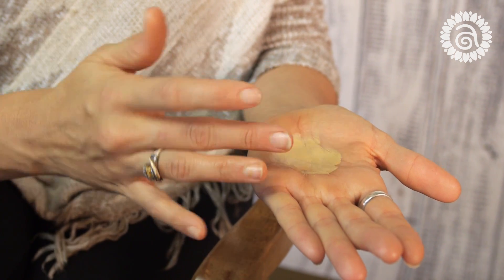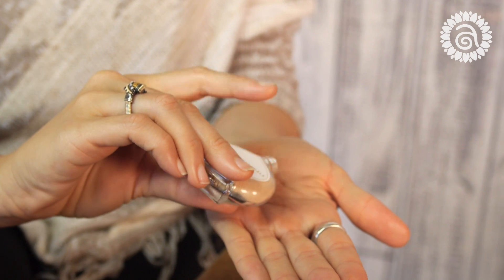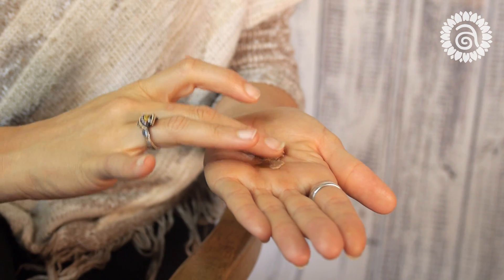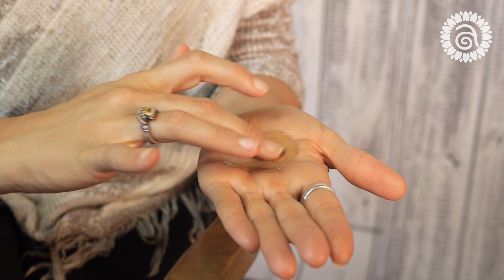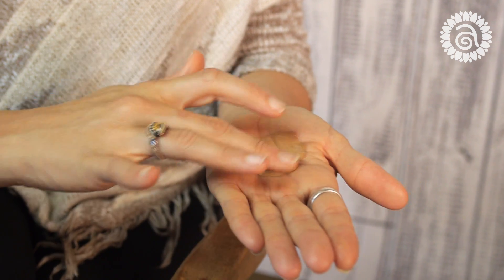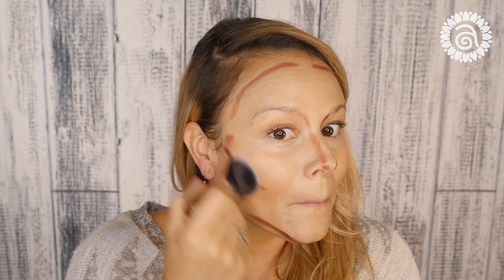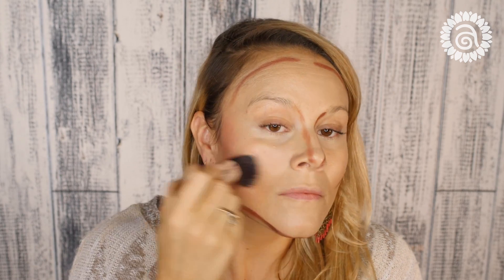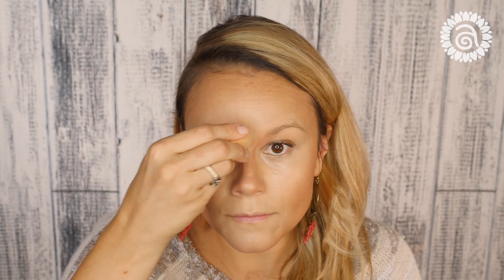How to Contour Your Face With Minerals | Annmarie Skin Care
To learn more about our Minerals by Annmarie, go

In this tutorial, Lauryn demonstrates how to contour your face using 3 different shades of Minerals by Annmarie Multi-Purpose Powder Foundation. You may be asking, what is contouring?

Contouring is a method of applying light and dark shades to certain parts of the face to give them shape and enhance the facial structure. In theory, anywhere you apply a lighter shade will pop out more, and anywhere you apply a darker shade will give you more depth and definition.

It shouldn’t be noticeable, but rather a subtle definition that, well, makes you look really really good. The keyword here is: subtle. Don’t go packing on the bronzer or you won’t get the illusion you’re looking for. It’s easier than it looks and has been a movie star secret for years!

If you haven't tried all eight colors yet, we recommend starting with a sample kit to find your match

To learn more about Annmarie Skin Care's organic and natural skincare line visit us or on your favorite social media channel